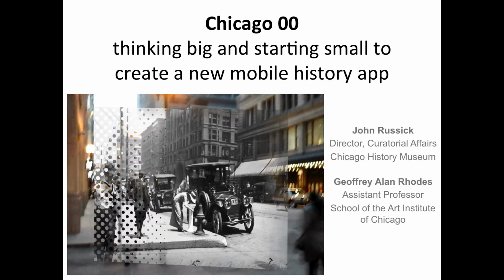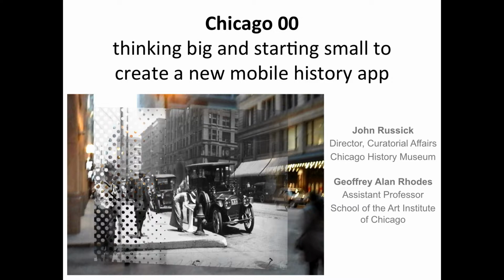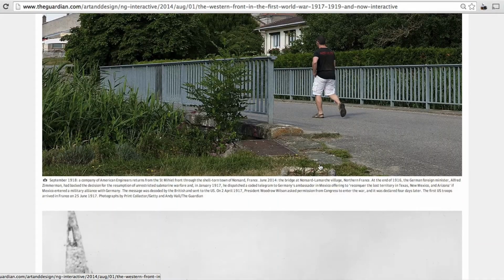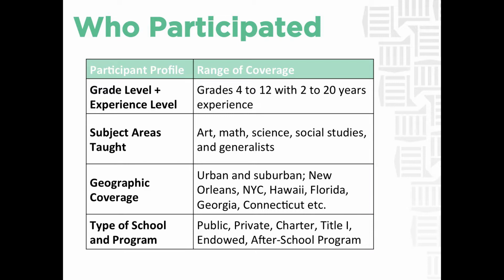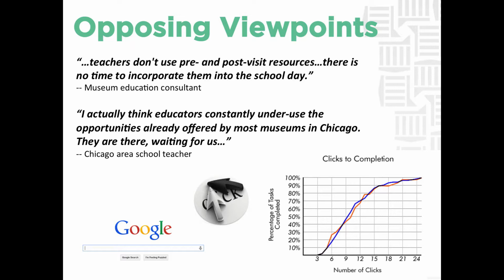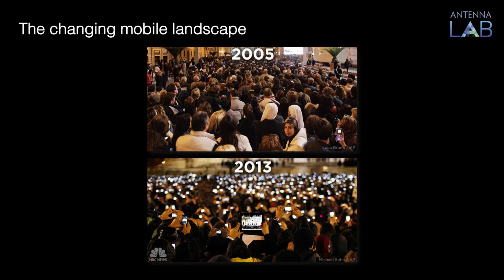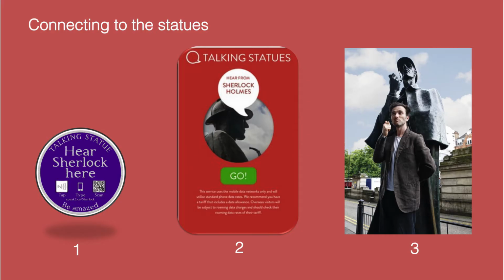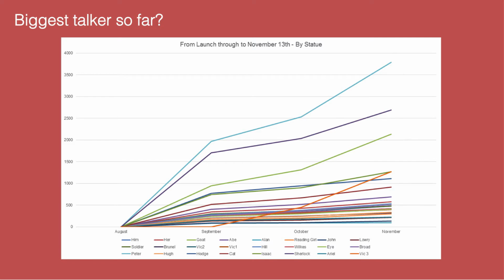MCN 2014: New Directions in Digital Interpretation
Chair: John Russick, Director of Curatorial Affairs, Chicago History Museum
CHICAGO 0,0—THINKING BIG AND STARTING SMALL TO CREATE A NEW MOBILE HISTORY APP

Presenter: Geoffrey Alan Rhodes,
Assistant Professor, Department of Visual Communication Design, School of the Art Institute of Chicago; John Russick, Director of Curatorial Affairs, Chicago History Museum

DIGITAL EDUCATOR TOOLS FOR MUSEUMS
Presenter: Samantha Diamond, Principal, CultureConnect; Monika Smyczek, Principal, CultureConnect

SMART CITIES: INNOVATIVE CULTURAL CONTENT DELIVERY
Presenter: Jessica Taylor, Global Head of Digital Media, Antenna International